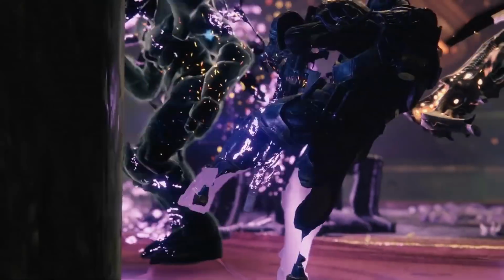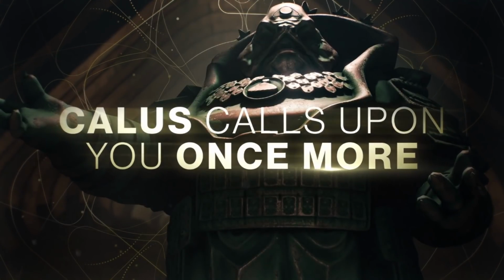Destiny 2: NEW TRAILER! - NEW RAID GAMEPLAY! | Season of Opulence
Breakdown of the New Destiny 2 Teaser Trailer for the New Crown of Sorrow Raid in Season of Opulence!

New Destiny2 Trailer for the Season of Opulence (Next Season 7) aka Penumbra DLC Raid, The Crown of Sorrow! showcasing the new Raid Gameplay and Raid Loot!